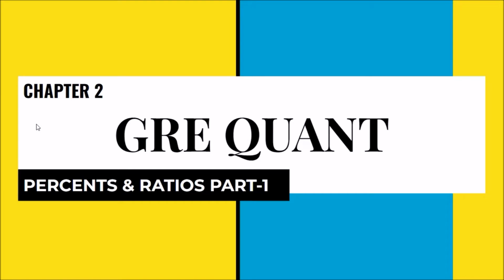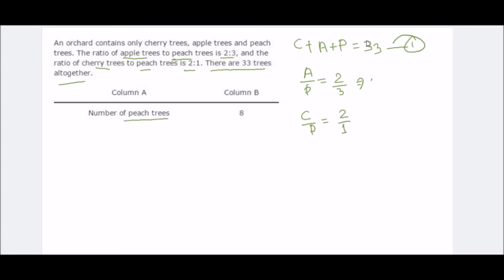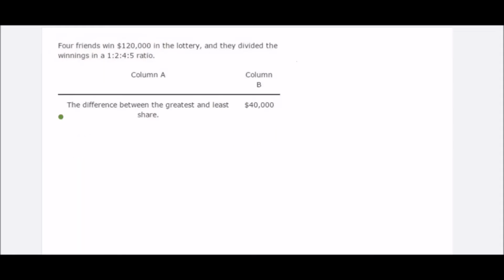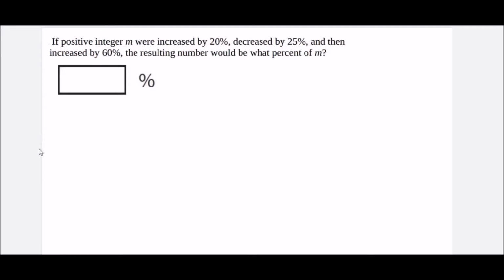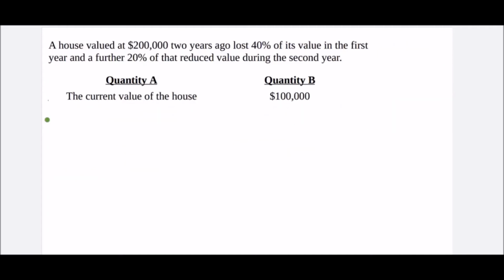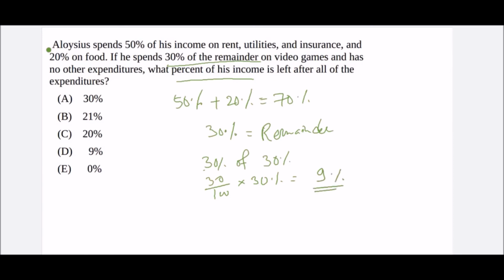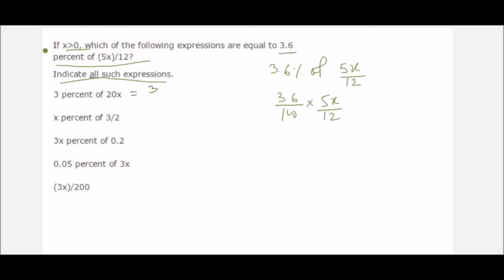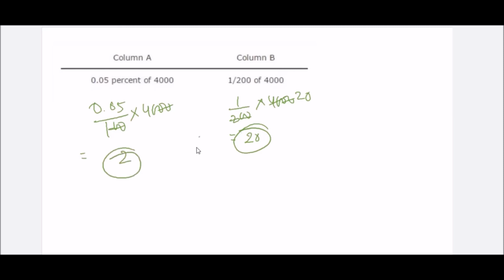GRE Quant | Percent & Ratio | Chapter-2 | Part-1 | ABCS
This video is about GRE Quant Syllabus, Chapter -2 Percent & Ratio, Part 1 where we cover the entire syllabus with problems and concepts with them.
ABCS Preparation Site